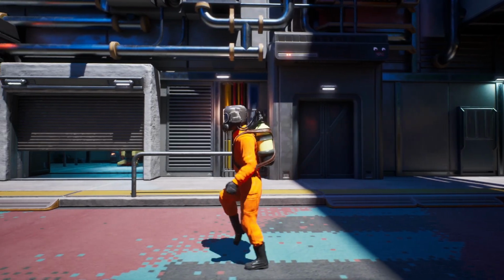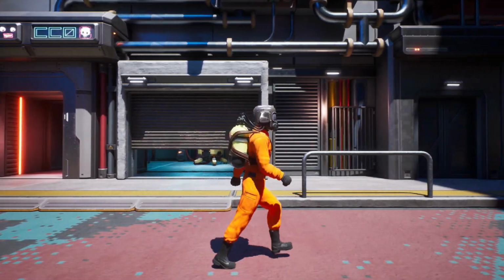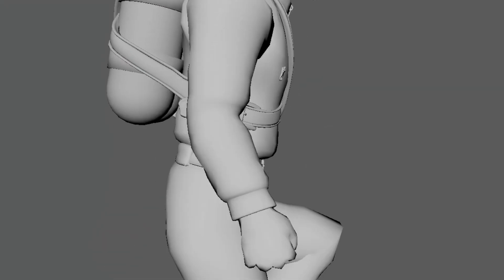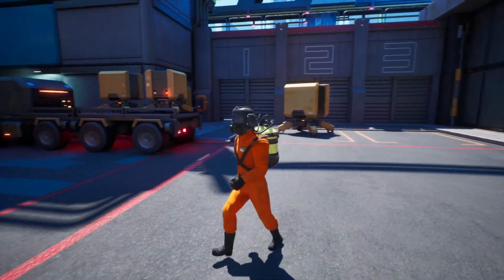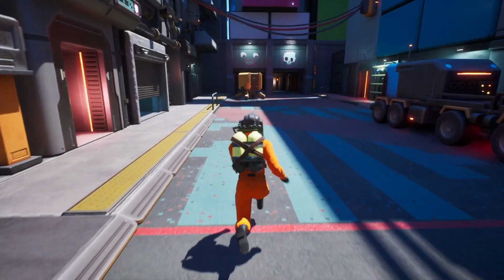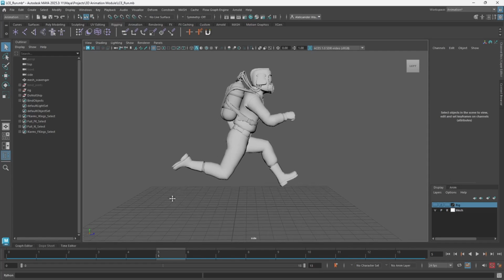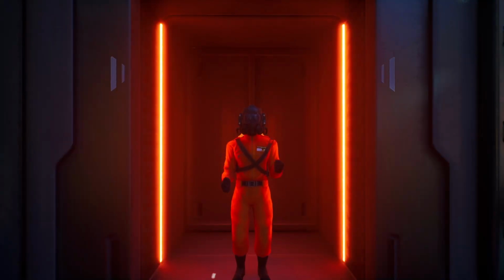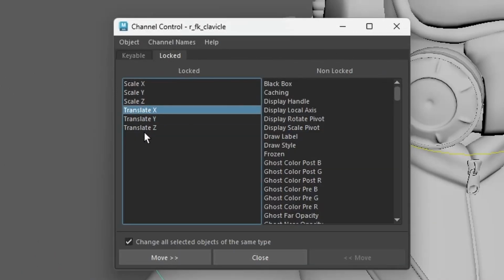Animation Breakdown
I got 100% for this presentation and 85% for the animations!